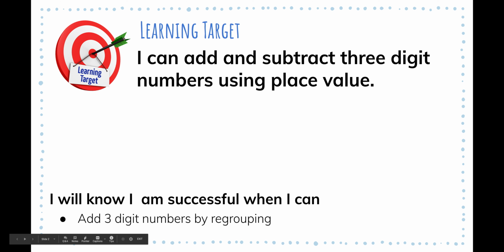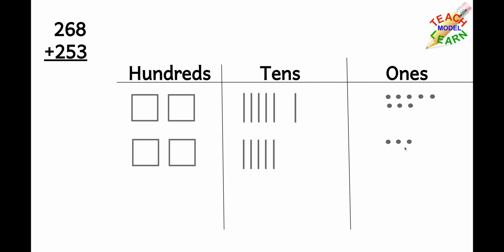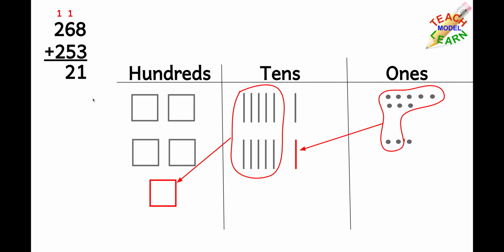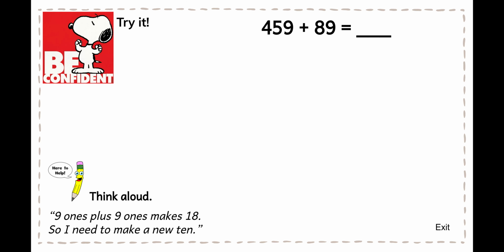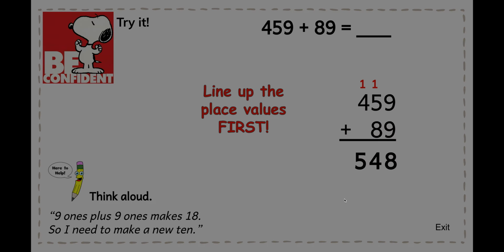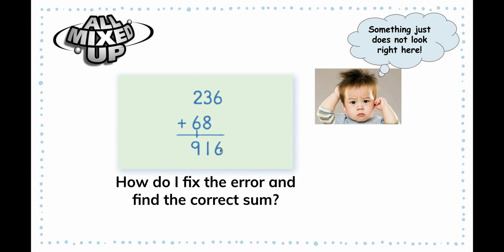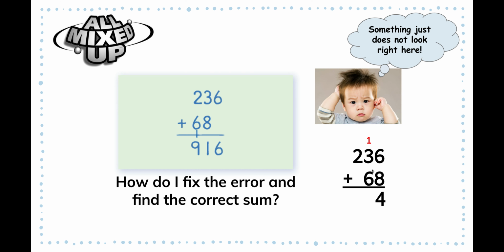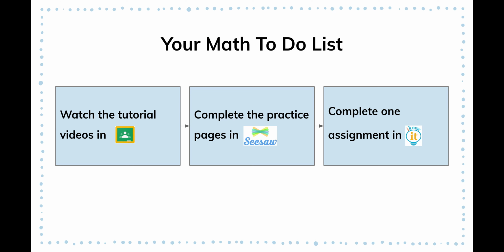3 Digit Addition with Place value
3 digit addition with place value
2nd grade